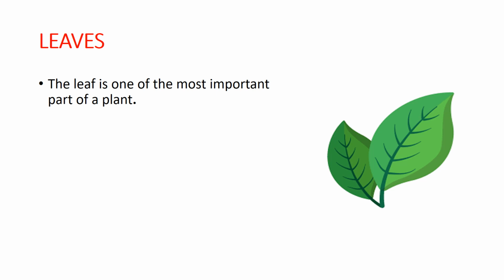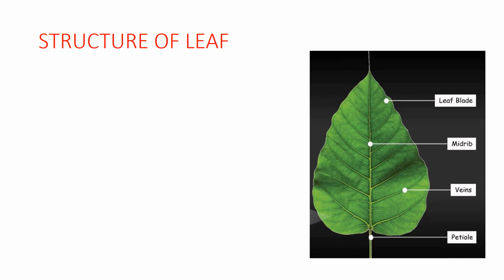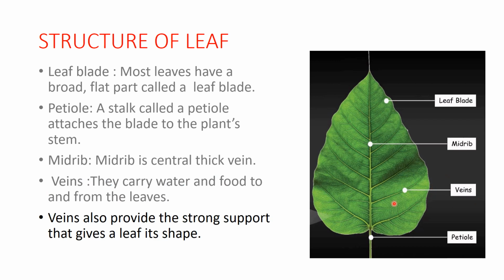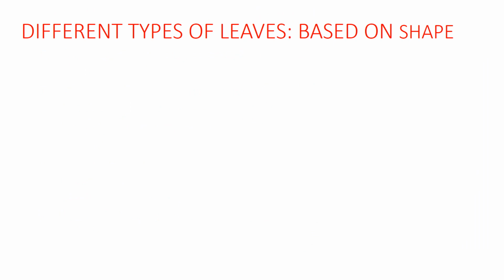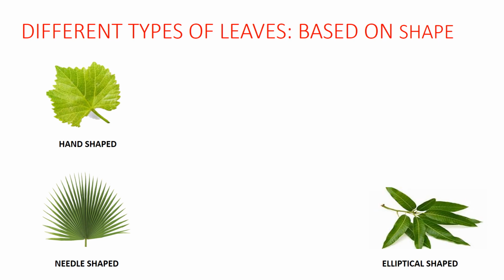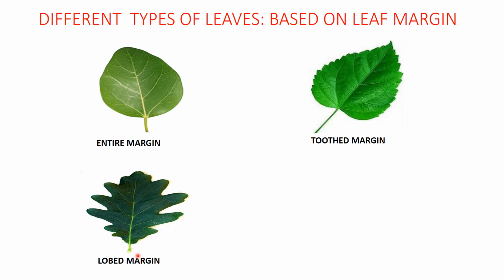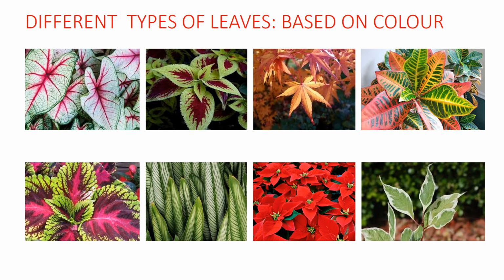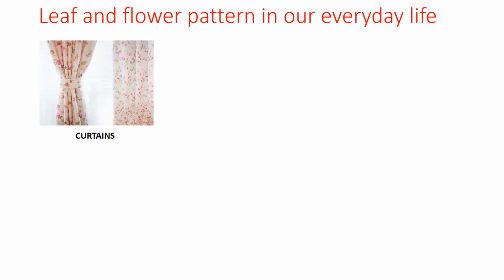chapter2 EVS The plant fairy part 2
This video is part 2 of the chapter 2 : The plant fairy(EVS,class3). This video is continuation of part 1 where now instead of didi, michael decide to become the plant fairy and order everyone to collect leaves.
Detail structure of leaf:
lamina, petiole, midrib and veins location and fuction is explained.
Activity based on tracing leaf is explained,
Different types of leaves are expained:
Based on shape: heart shape,round shaped, elliptical shaped, hand shaped and needle like.
Based on leaf margin:entire margin,toothed margin, lobed margin and parted margin.
Based on colour.
Pattern of leaves and flower in our everyday life .
intext question of NCERT related to this chapter is discussed.